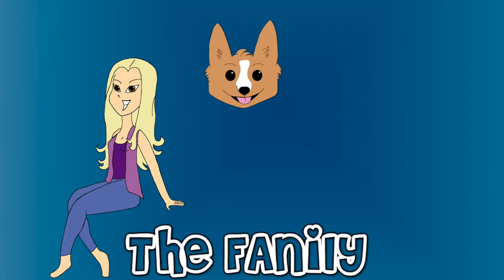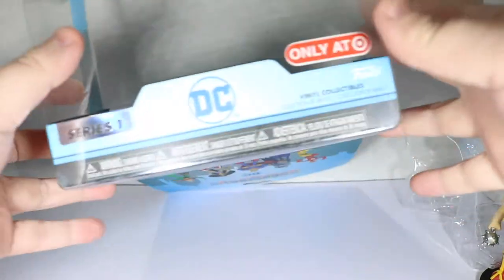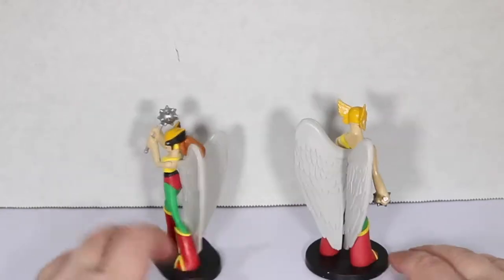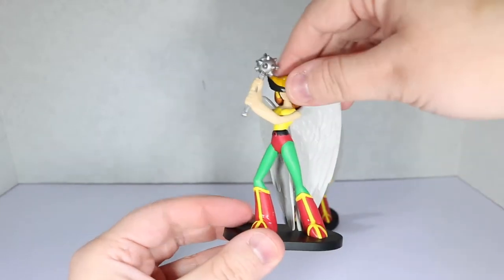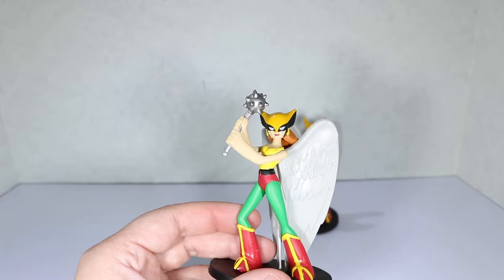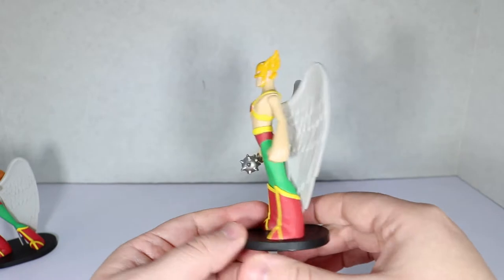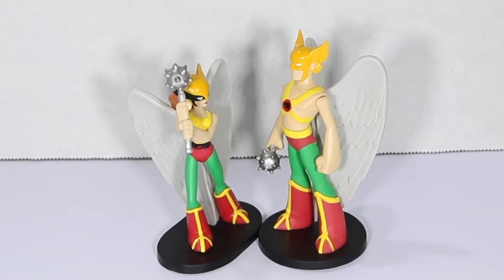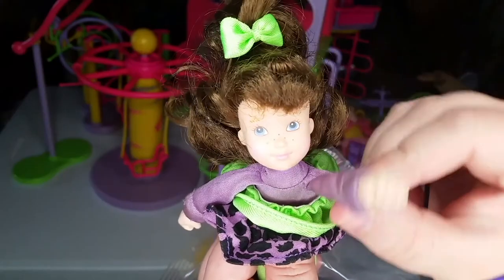HeroWorld Hawkgirl and Hawkman Unboxing Review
I have HeroWorld figures from Target today!  This is from the DC super hero set, featuring Hawkgirl and Hawkman.